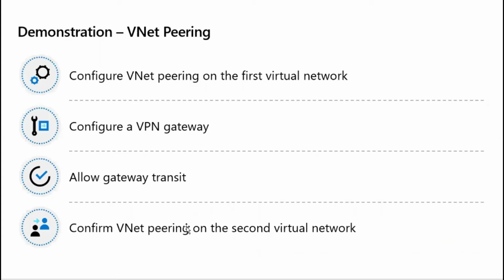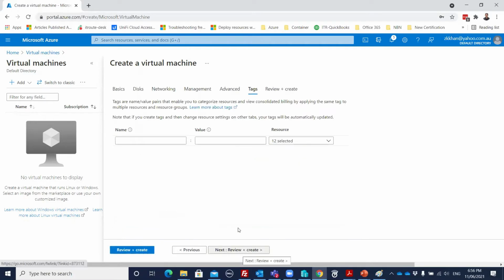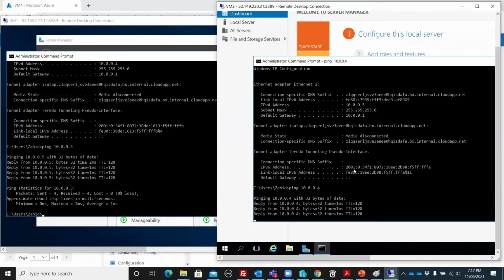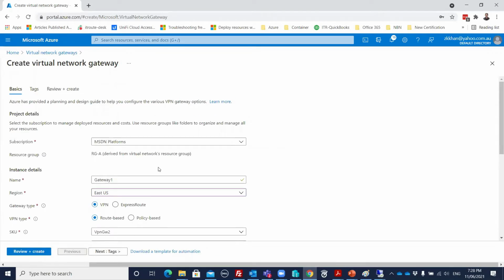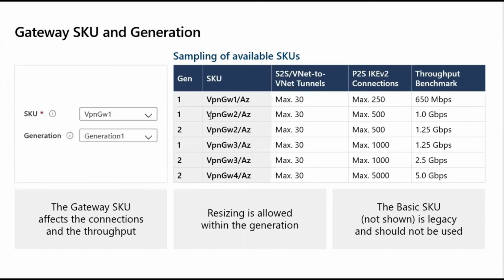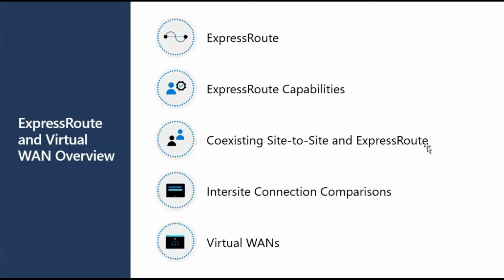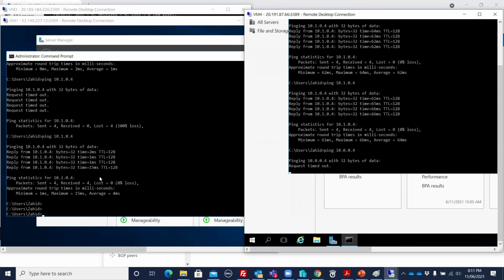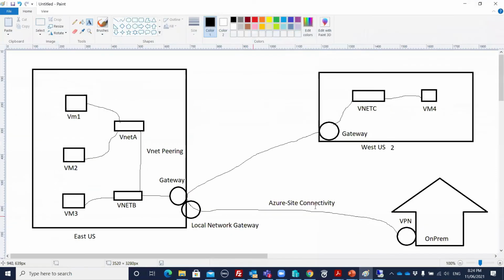Module 5 Azure Networking